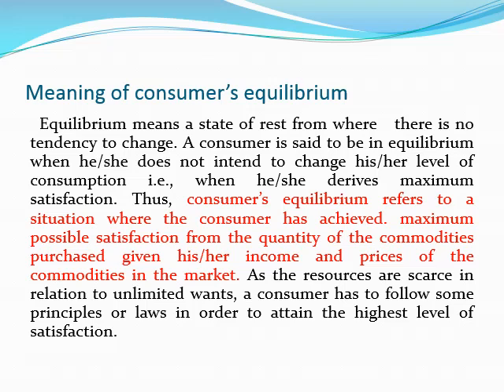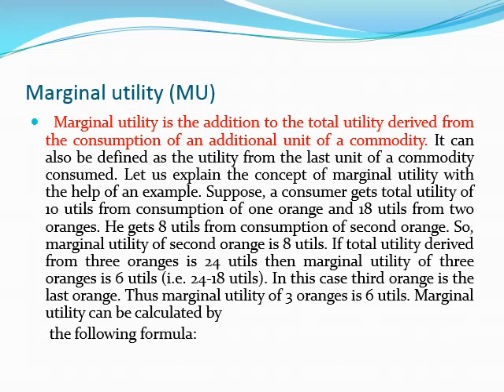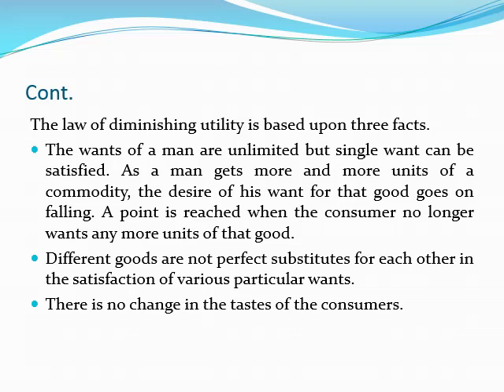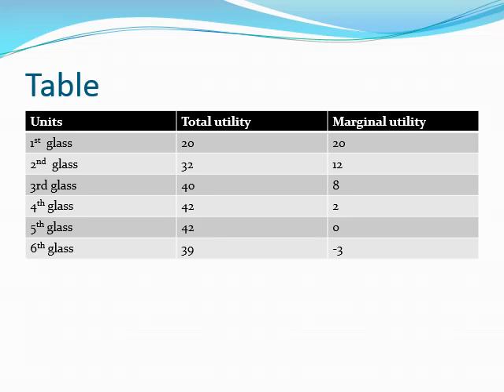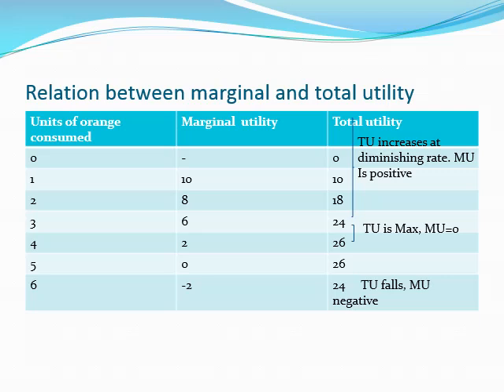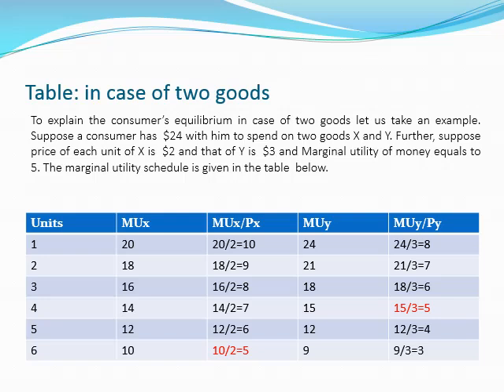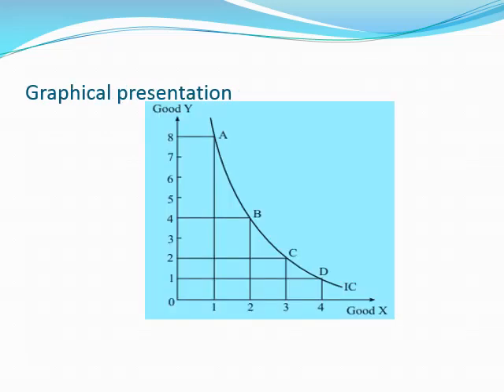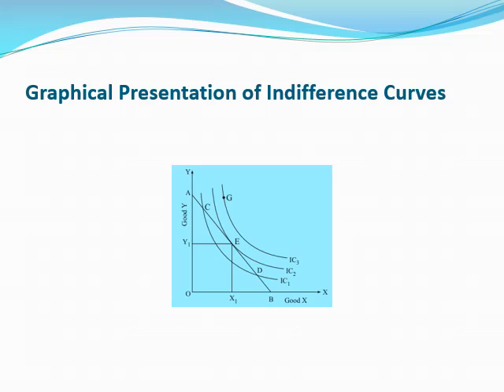Introduction to economics: introduction to consumer's behavior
Theory of marginal utility and indifference curves